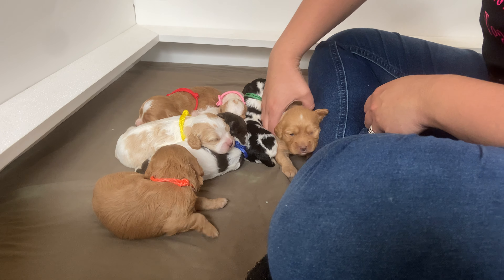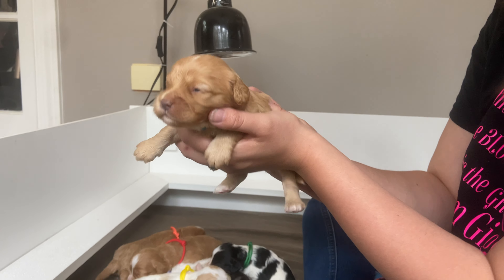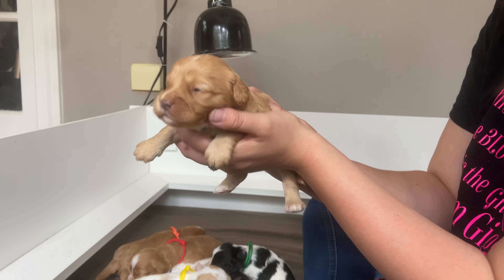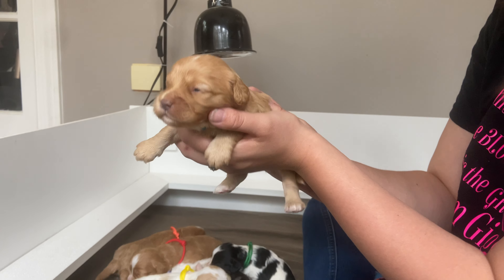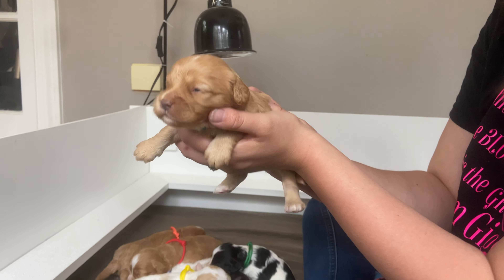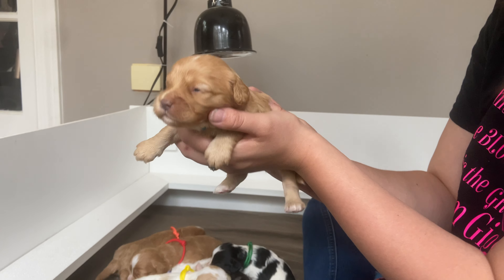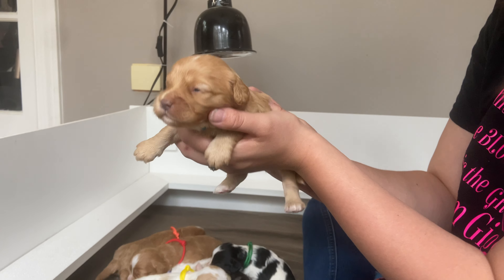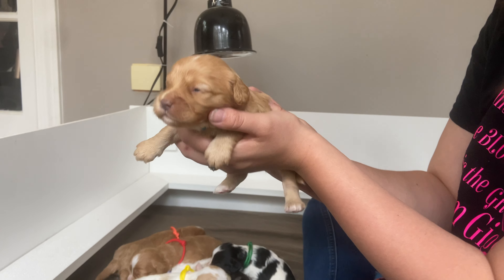Black Creek Doodles Movie Monday 4-18-2022 Tiara